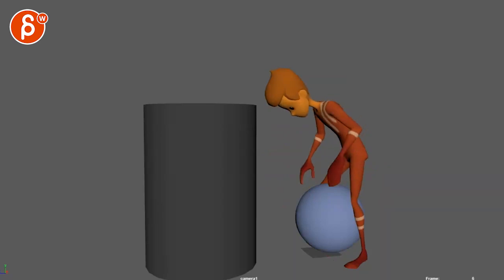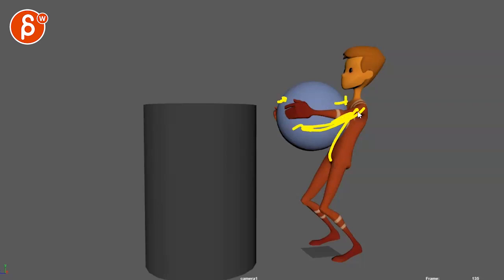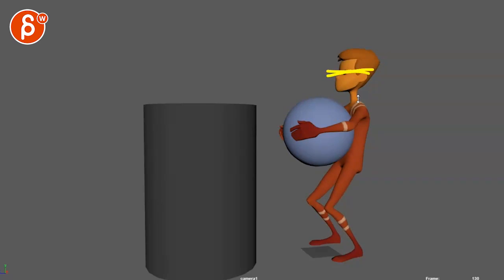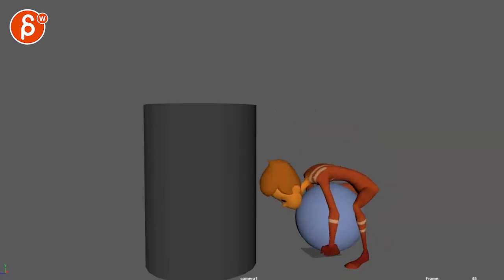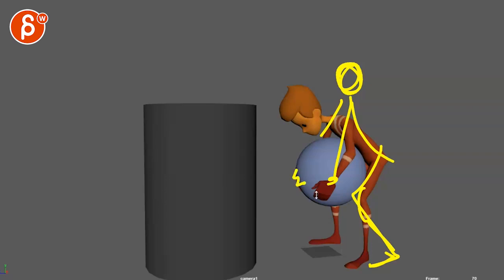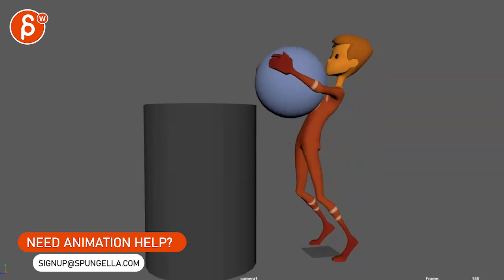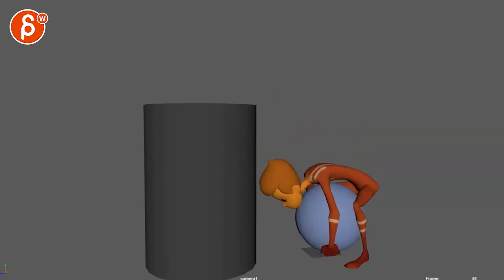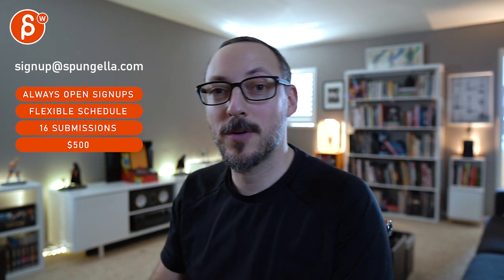Animation Workshop Francesc Soldado Ramirez #12 (2019)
(animation topics covered here: body mechanics, weight)